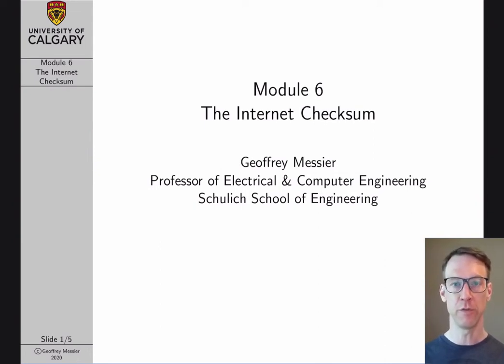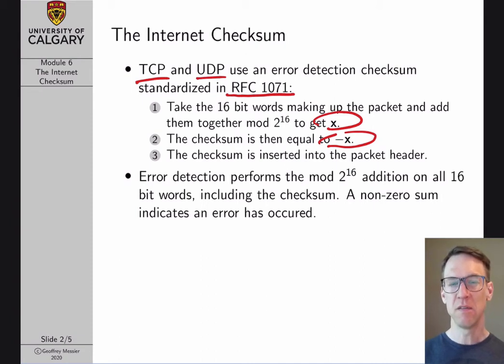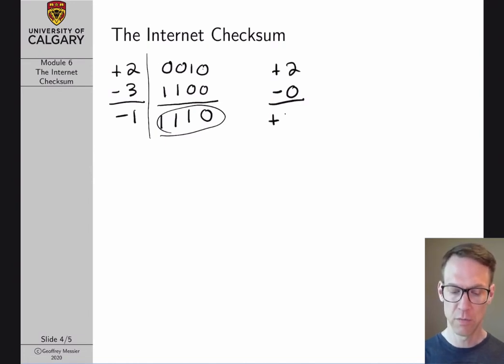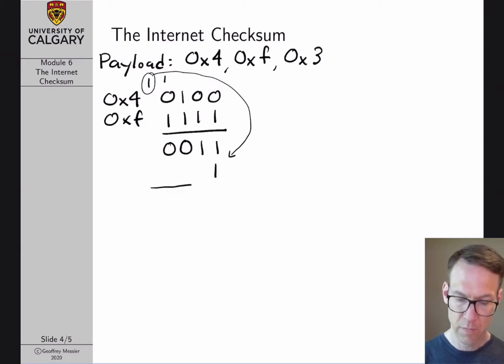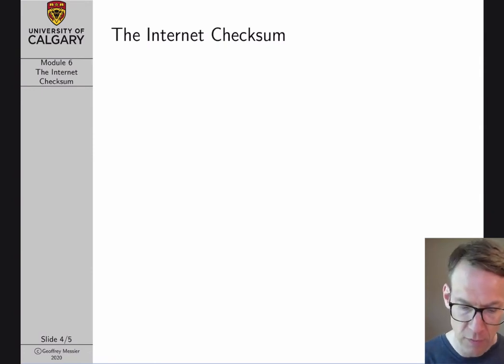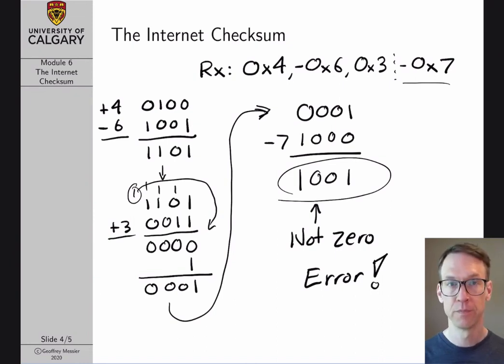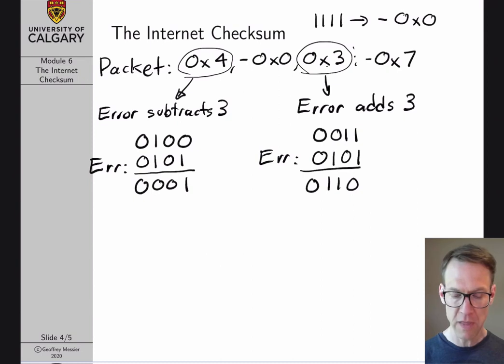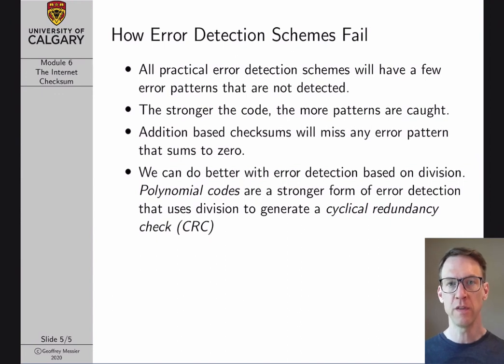Computer Networks Lecture 6: The Internet Checksum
internet checksum, ones complement